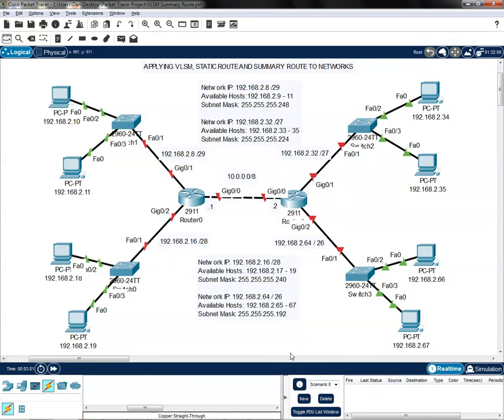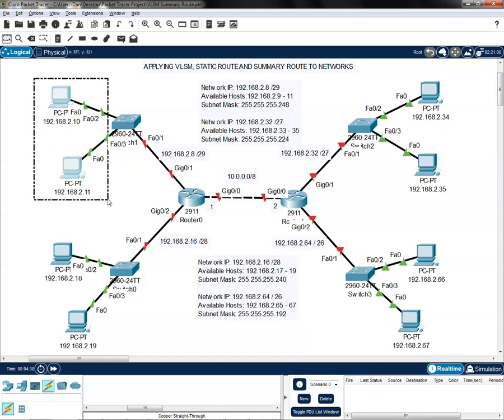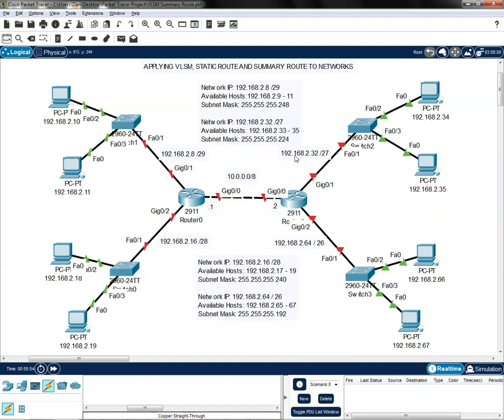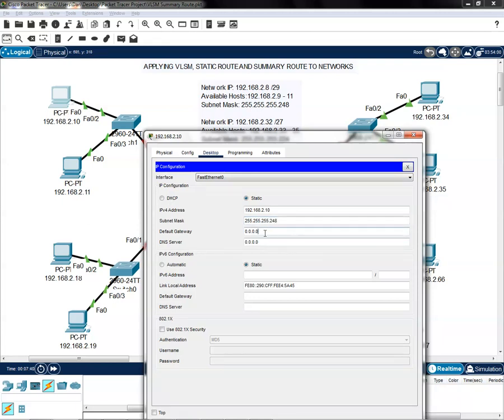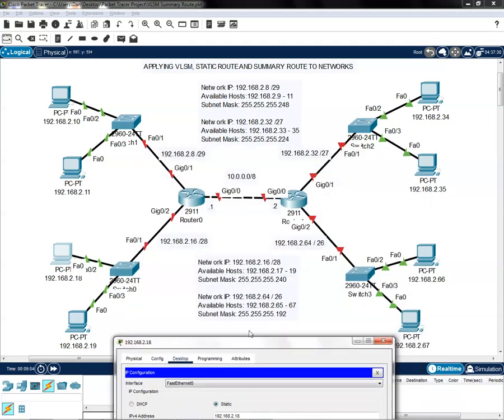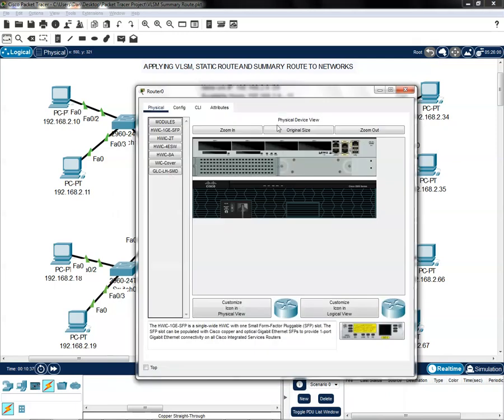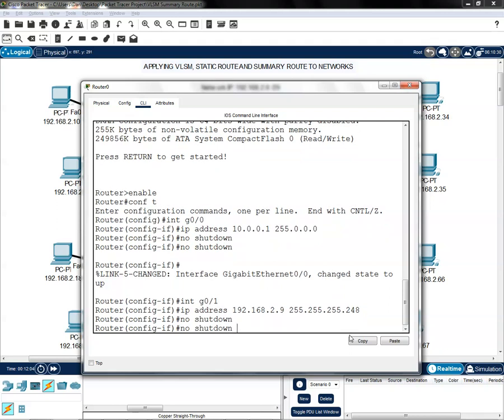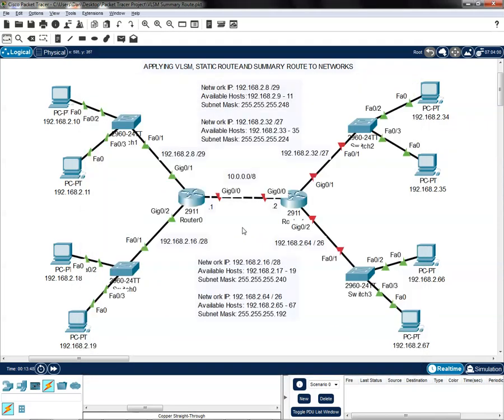VLSM Subnetting with Static and Summary Routes in Cisco CCNA 2: Day 10 of Part 1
VLSM Subnetting with Static and Summary Routes - Part 1